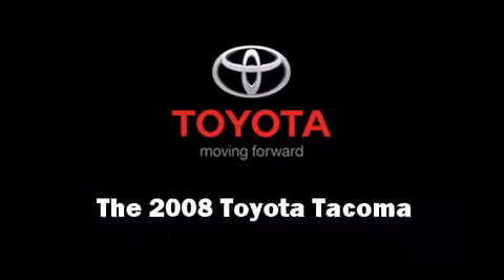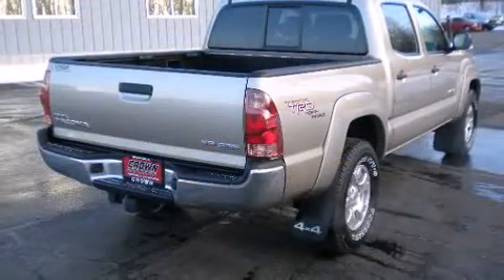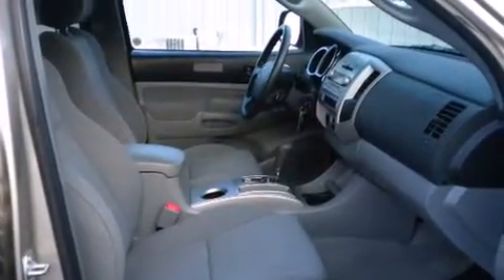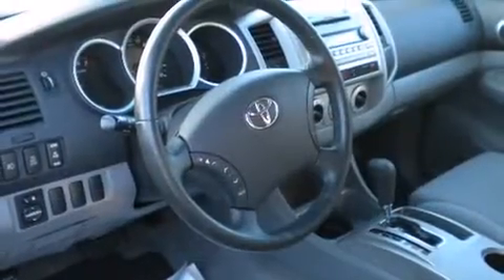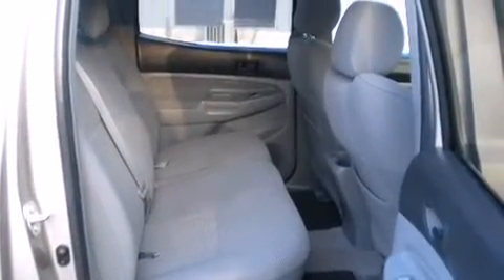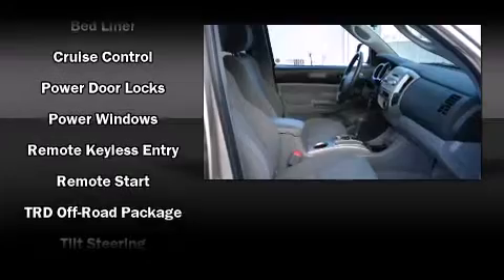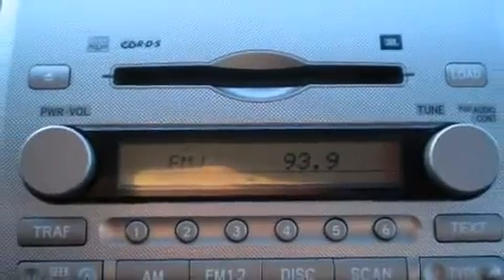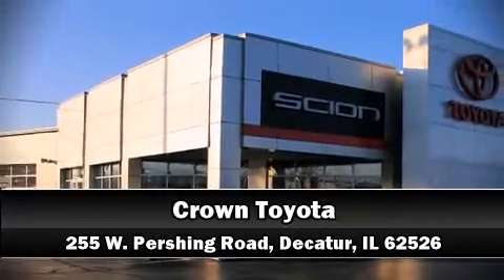2008 Toyota Tacoma V6 in Decatur, IL 62526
Crown Toyota
255 W. Pershing Road

Here's a great deal on a 2008 Toyota Tacoma. This 4 door, 5 passenger truck just recently passed the 50,000 mile mark! A 4 liter V-6 engine pairs with a sophisticated 6 speed automatic transmission, providing a smooth and predictable driving experience. Four wheel drive allows you to go places you've only imagined. Toyota infused the interior with top shelf amenities, such as: front and rear cupholders, 1-touch window functionality, a rear step bumper, front bucket seats, power door mirrors, power windows, and air conditioning. Toyota ensures the safety and security of its passengers with equipment such as: dual front impact airbags with occupant sensing airbag, ignition disabling, and ABS brakes. Brake assist technology provides extra pressure when applying the brakes. A Carfax history report provides you peace of mind by detailing information related to past owners and service records. We pride ourselves on providing excellent customer service. Stop by our dealership or give us a call for more information.